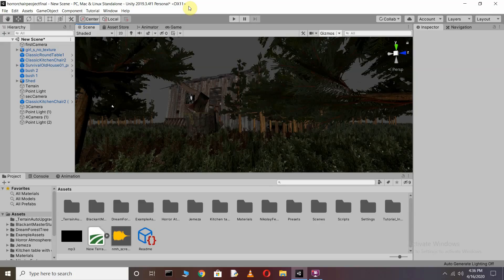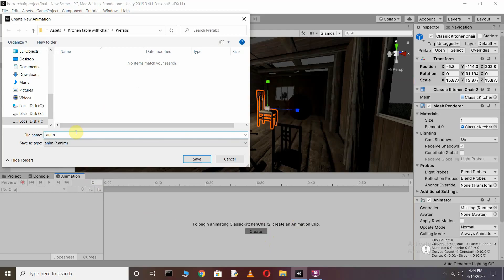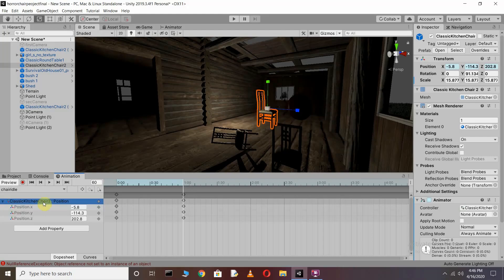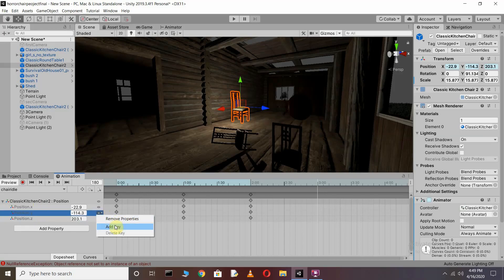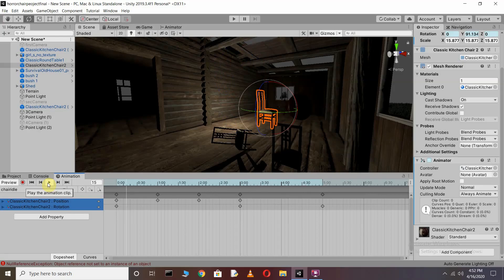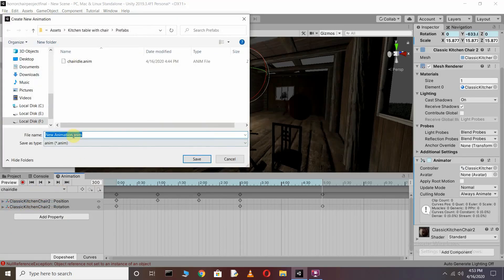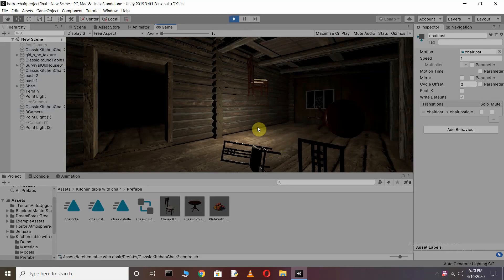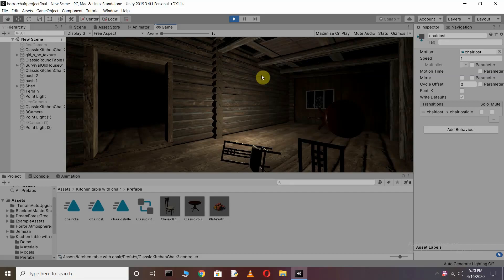How to create GHOST Horror Chair Animation using UNITY-3D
hey people in this video ,we are going to learn hoe we can make Ghost horror chair animation using unity3d without using any line of code .

*here i simply create animations clips for creating horror chair animation
* and add these into animator window
*add some horror sound effect
*done.

SOME TOUTUBE S.E.O
Horror animation in unity3d
animations using unity3d
chair horror animation in unity
unity-3d animations
ghost horror animation using unity-3d
horror animation using unity3d
unity-3d tutorials
Horror game tutorials using unity-3d
Horror game project
unity-3d game project
horror chair animation using unity
How to make horror animation using unity
how to create horror animation in unity-3d
create horror chair animation usinf unity-3d
how to create ghost horror chair aniamtion using UNITY-3D

some related Titles :
unity 3d Horror game tutorials
unity3D horror game development
how to make GHOST Horror chair animation using UNITY-3D